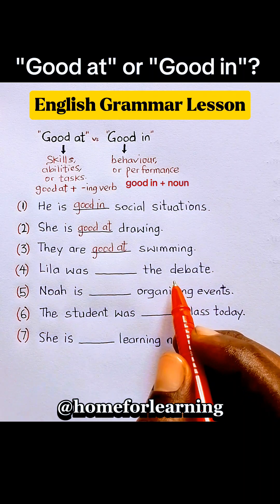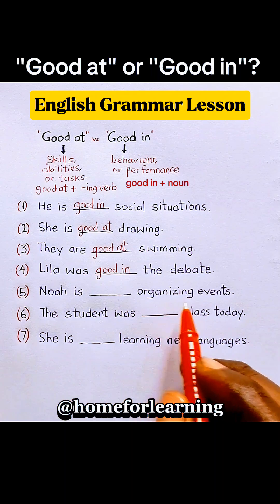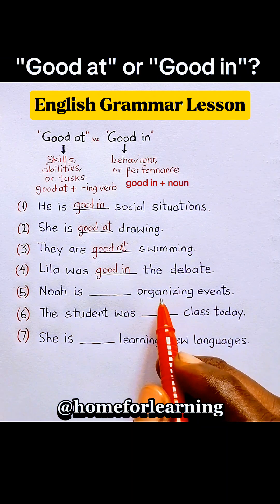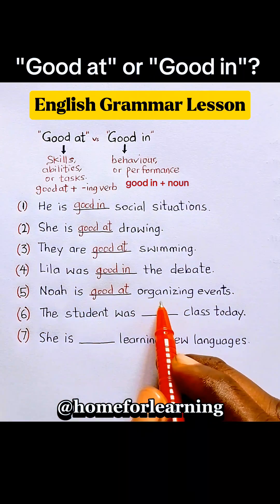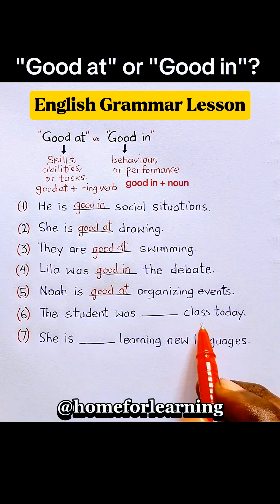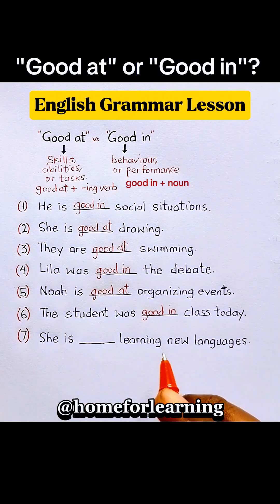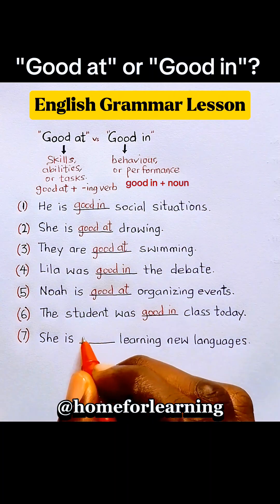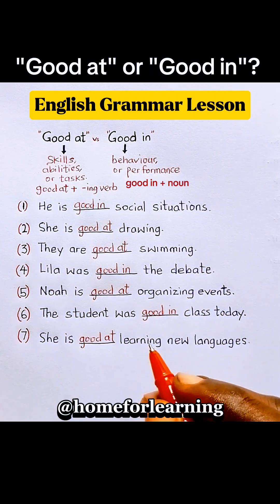'Good At' or 'Good In'? 😱 The English Grammar Trick You Need to Know! | Test Your English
This video quickly shows you the difference between "good at" and "good in". After watching, you'll speak better English. 😊❤️